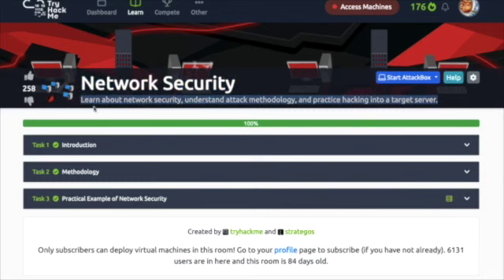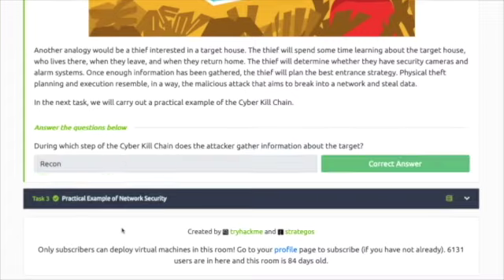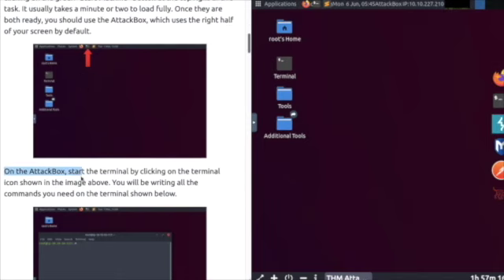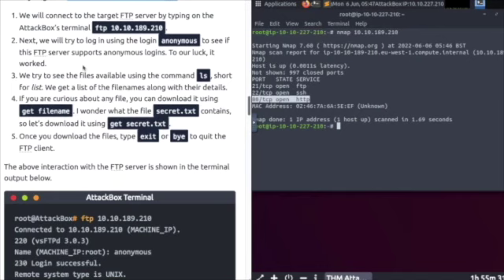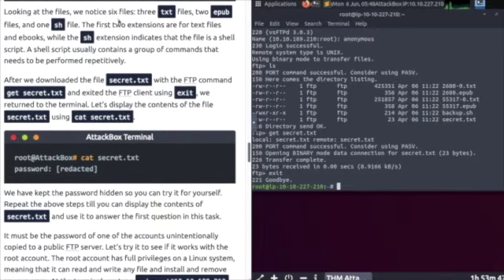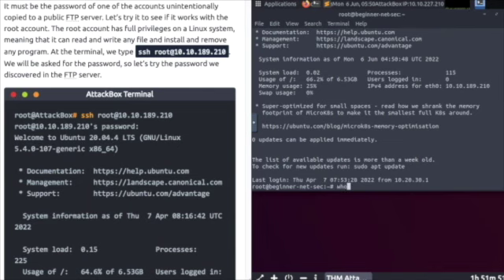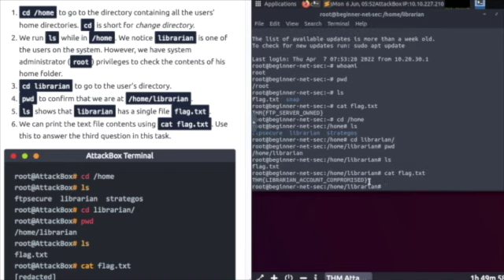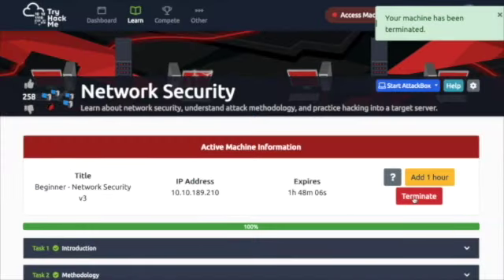TryHackMe Network Security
Learn about Network Security, get to grips with attack methodology, plus practice hacking into a target server.